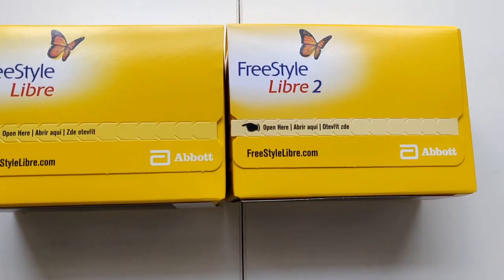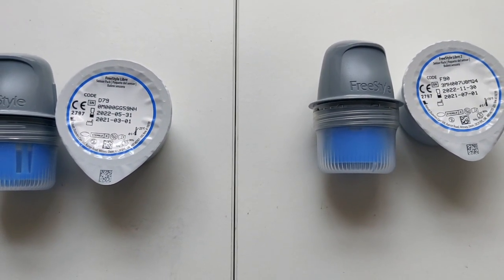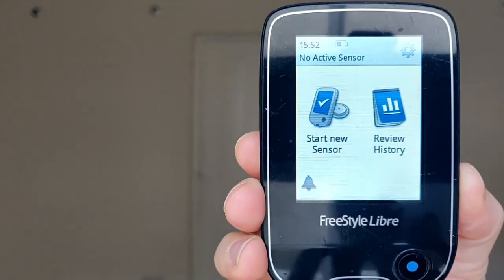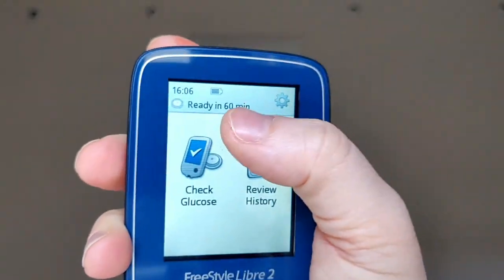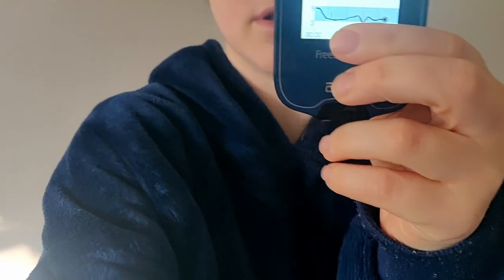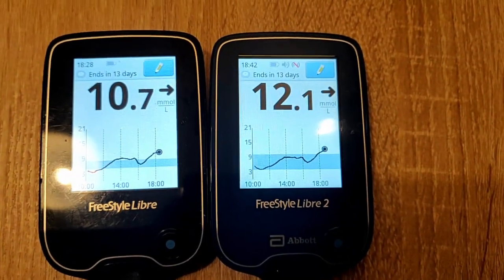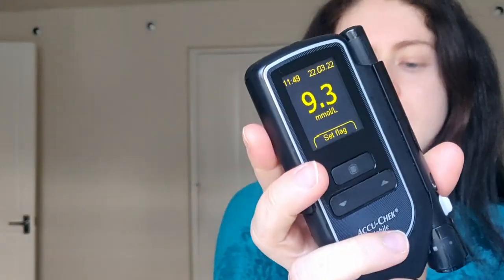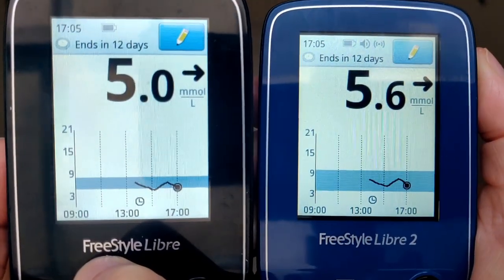Freestyle Libre 1 vs Freestyle Libre 2- Which is REALLY better?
In this weeks video, I  compare both Freestyle Libre 1 and Freestyle Libre 2!
I show the advantages and disadvantages of each, plus sensor application and activation. I also show a comparison of both FSL1 and FSL2 to real blood glucose readings for accuracy.

Chapters:
0:00 Intro
0:055 Design
02:56 Sensor Application
04:45 Sensor Activation
04:58 Libre 1 Advantages
08:06 Libre 2 Advantages
10:06 Day 1 Accuracy
12:20 Day 2 Accuracy
15:41 Which is better?